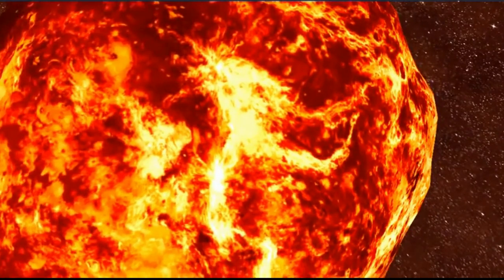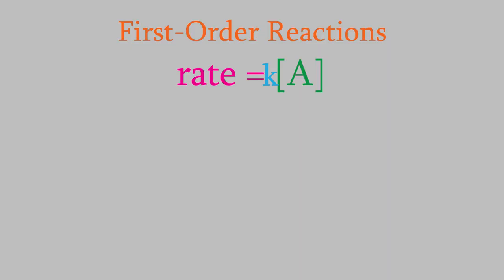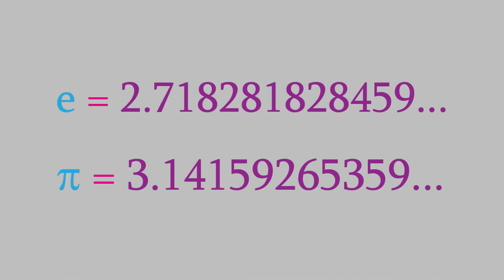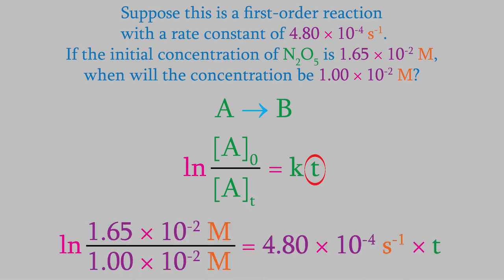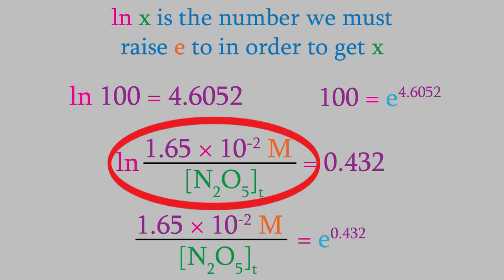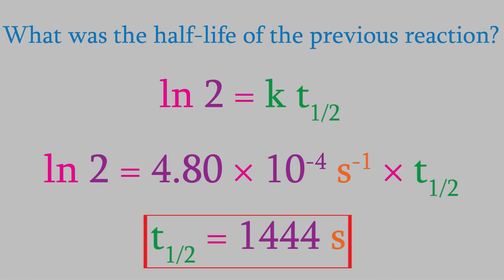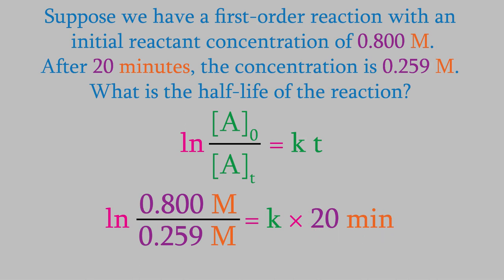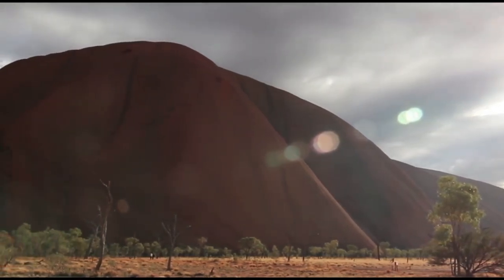Chemistry 2, Part 11: First-Order Reactions and the Age of the Earth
Today we'll look at chemical kinetics in more detail, this time by looking at first-order reactions.  LOTS of chemical reactions are first-order -- in fact, first-order chemical reactions are more common than any other type, so understanding them helps us understand all kinds of chemical processes.  Plus, there are plenty of phenomena outside of chemistry that also follow first-order kinetics -- like radioactive decay used to find the ages of rocks and archaeological relics.